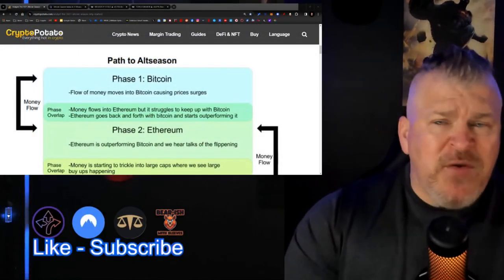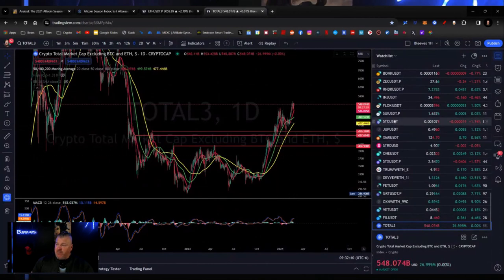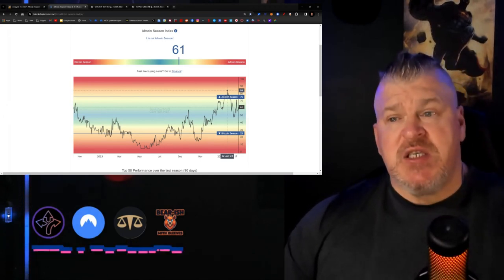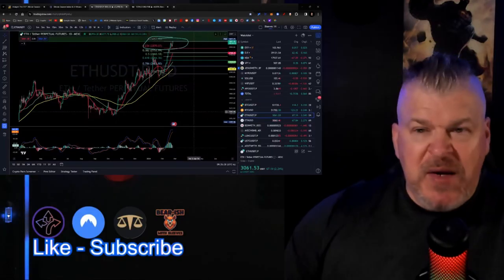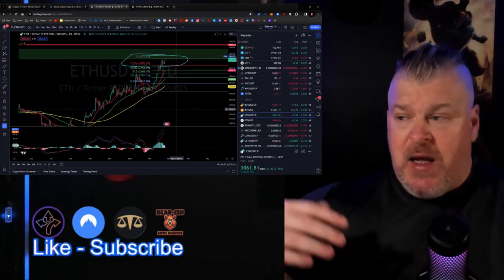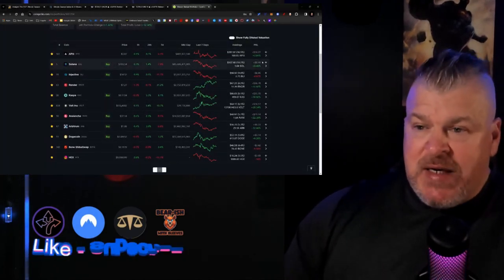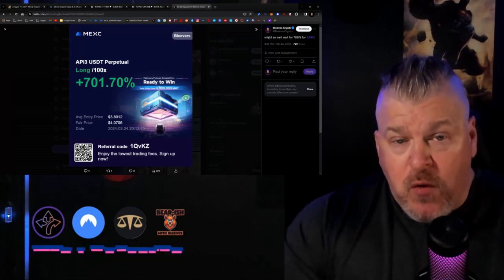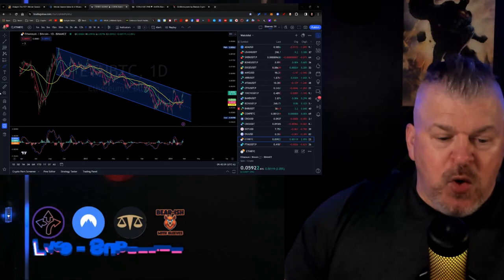IS IT ALTCOIN SEASON? HOW TO KNOW!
CRYPTO WALLETS
🪙 ERC-20 Wallet: 0xD507c4eEf733dfC3AB7A145b0367a867a6C45e0C
🪙 BTC Wallet: bc1qsu5c76jkw08a0eqkfkzgcfya99vle3kxe93a3u
🪙 Solana Wallet: FKQssfYgC2qrENwG2cyJyqH7hEYxFWH149zFrGx5Tuj8
🪙 Terra Luna Wallet: terra1ecl4l7yp5cqzgl0hdrlxp8lwjrr6epdv43scsc